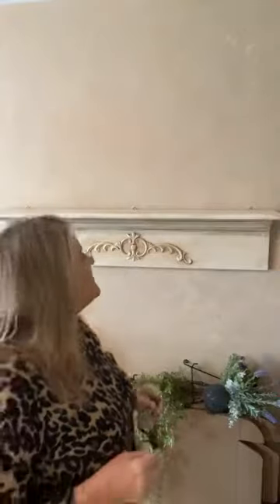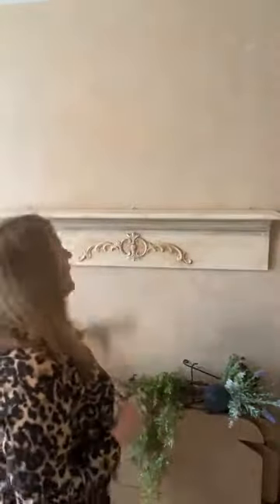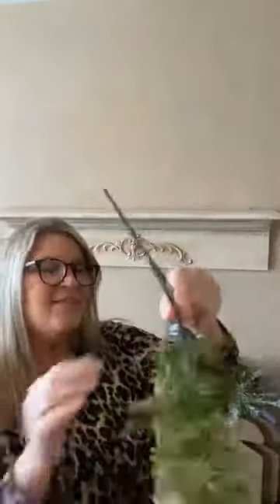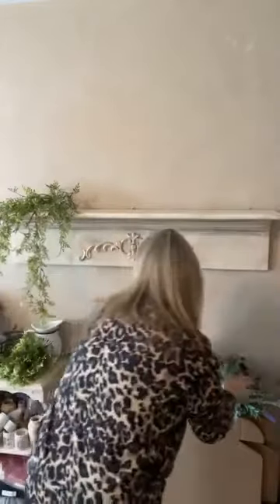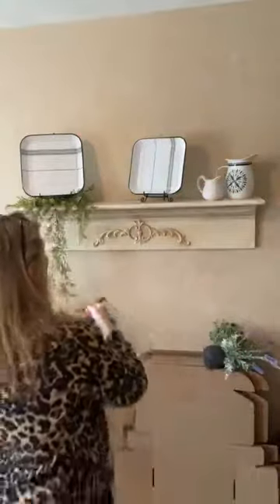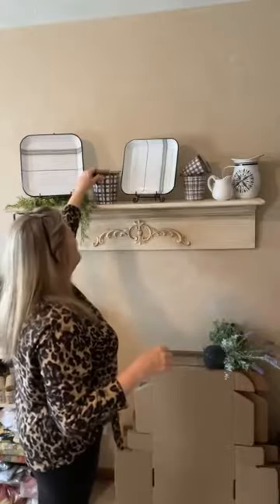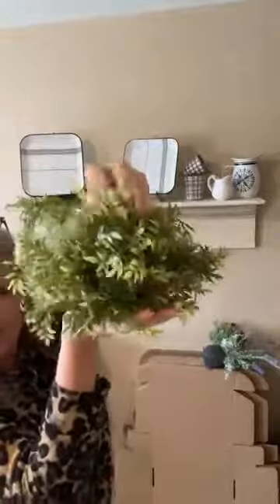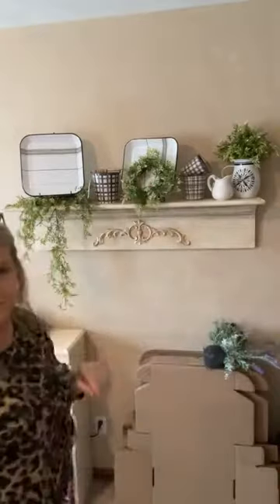Let’s walk my website￼! I’m excited to share some farmhouse decor that I have in stock. ￼